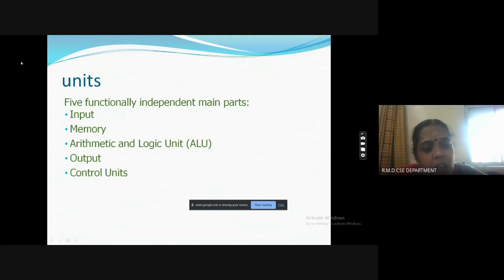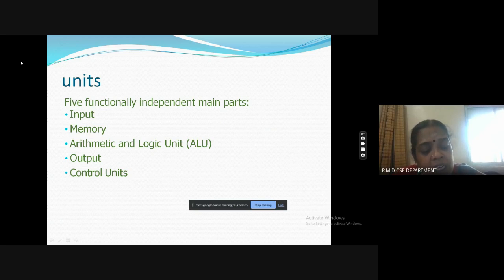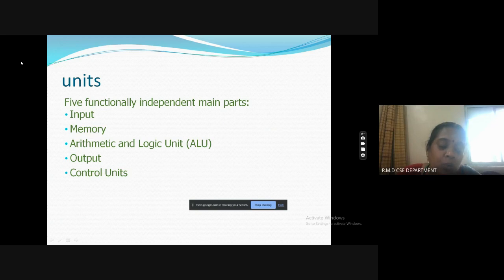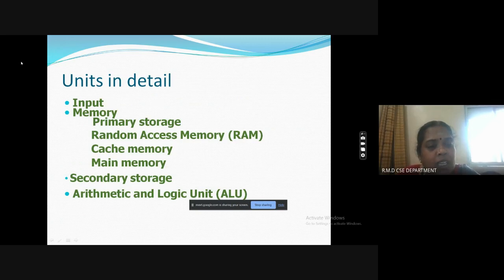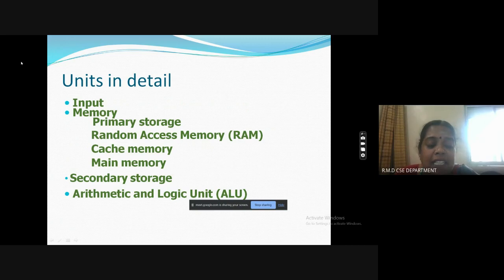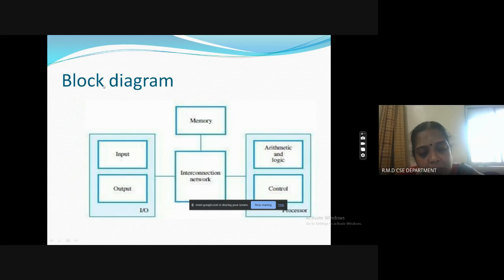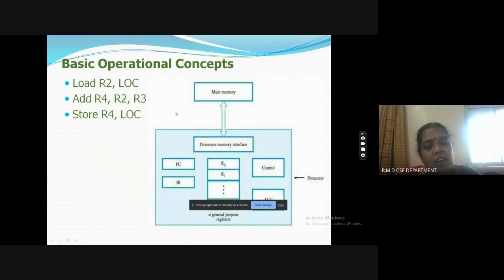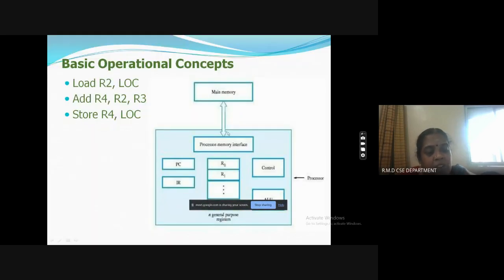Functional Units of a Computer |Computer Architecture |Dr. G. Nirmala, ASP, CSE, RMDEC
this video explains the concept of functional units of a computer